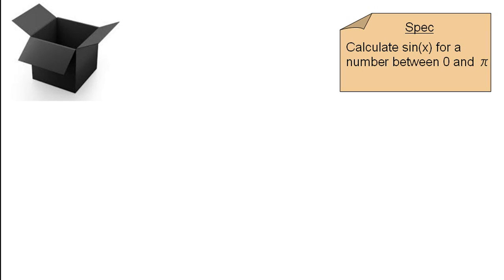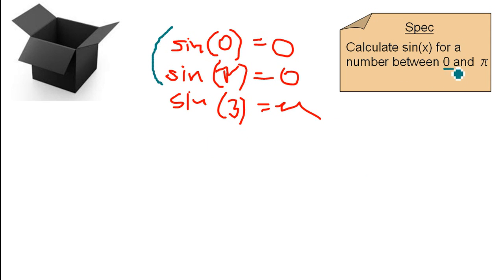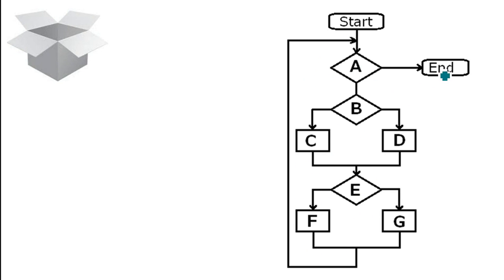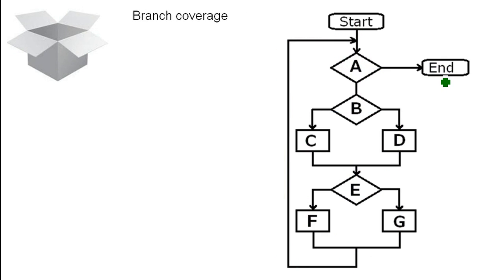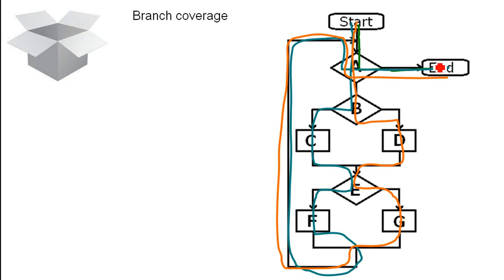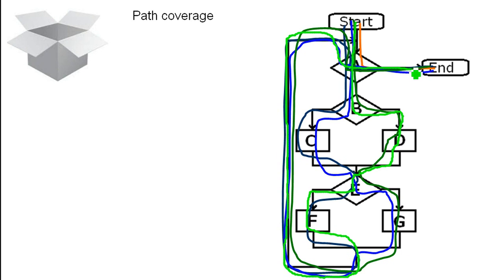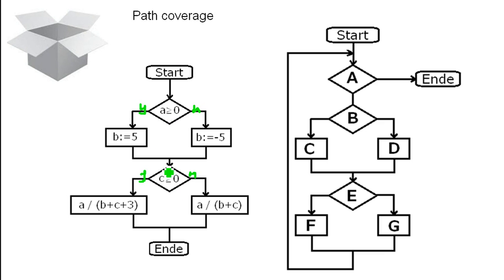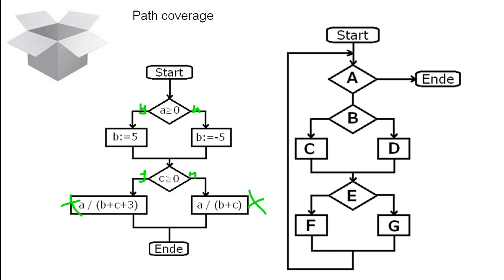Proging: Whitebox testing and Blackbox testing (English)